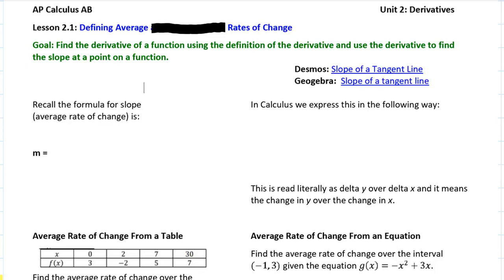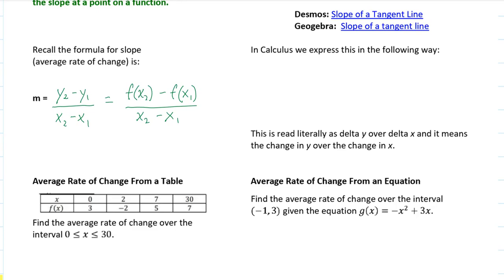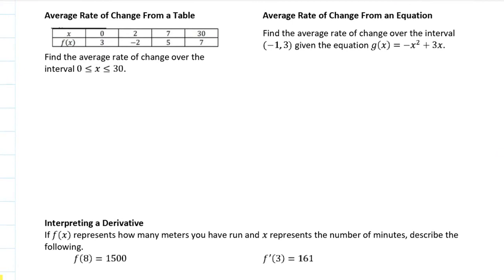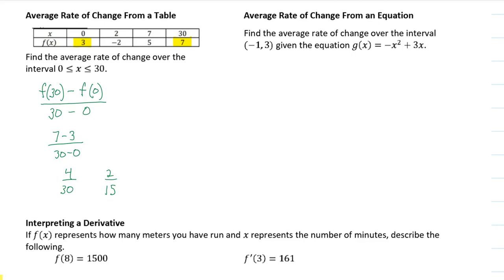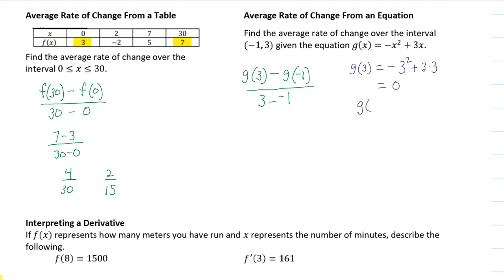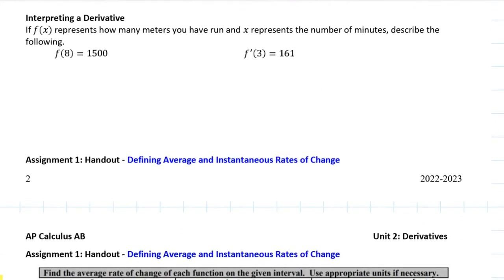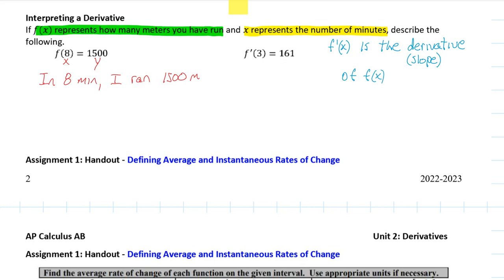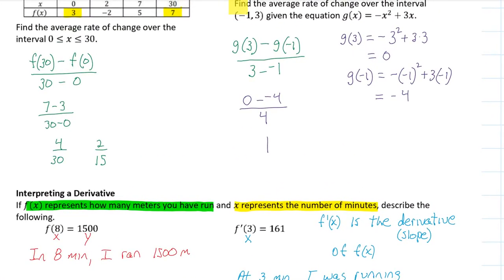2-1 Average Rate of Change